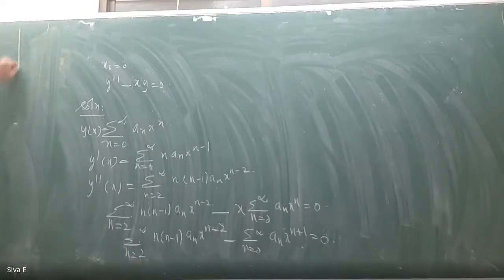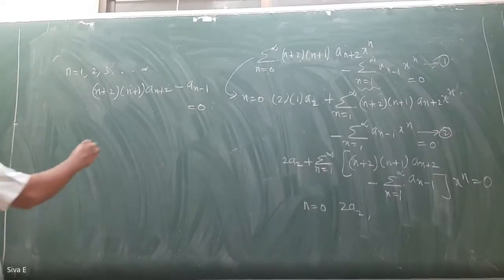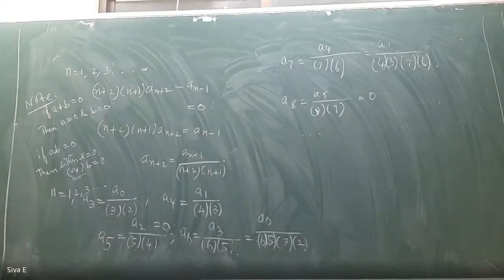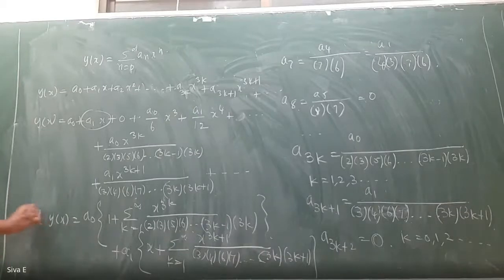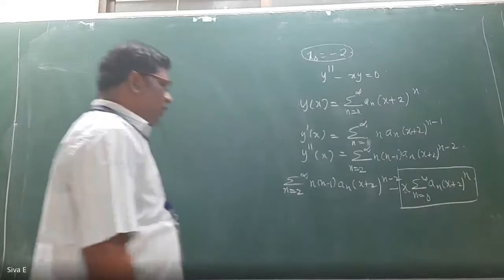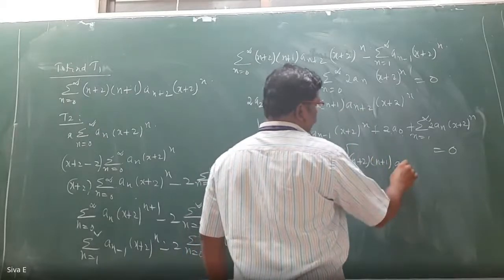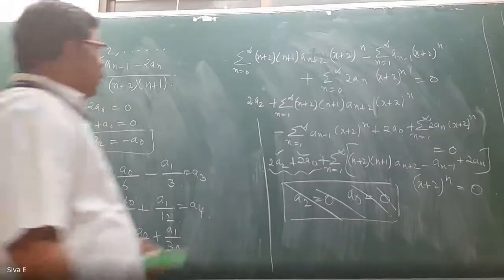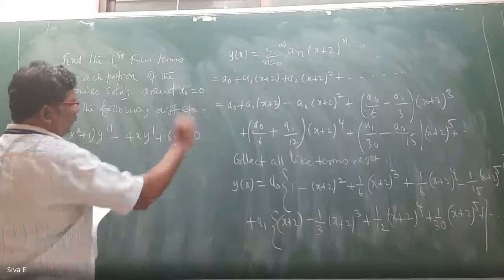ORDINARY DIFFERENTIAL EQUATION | POWER SERIES PART 5